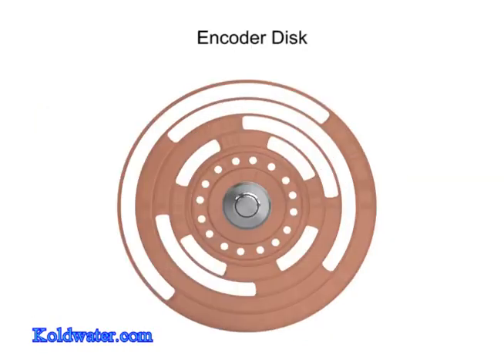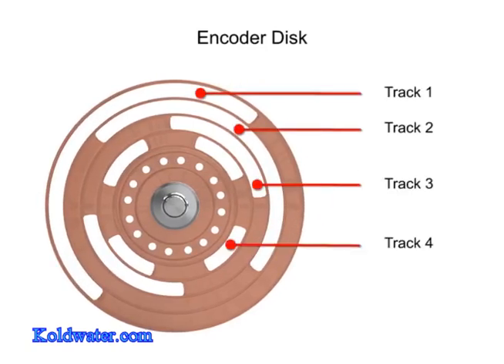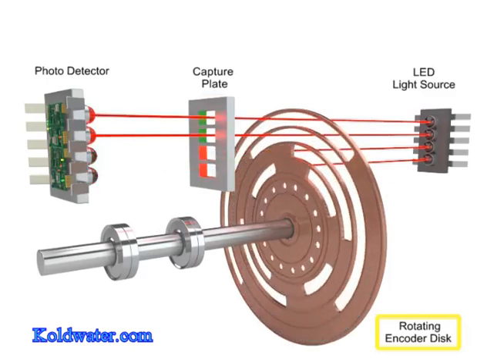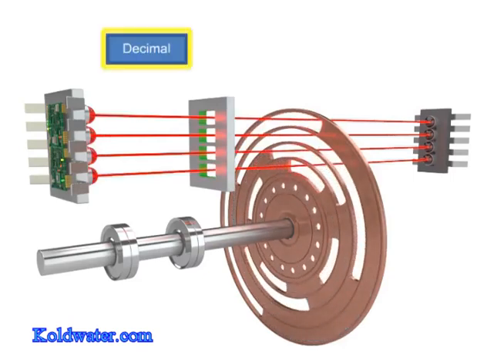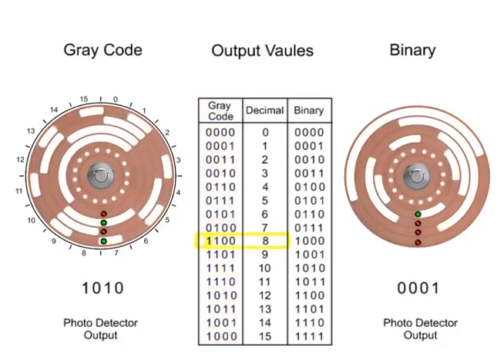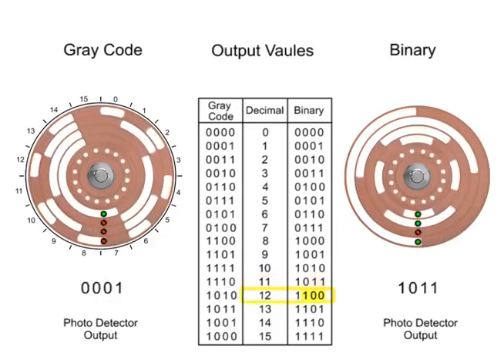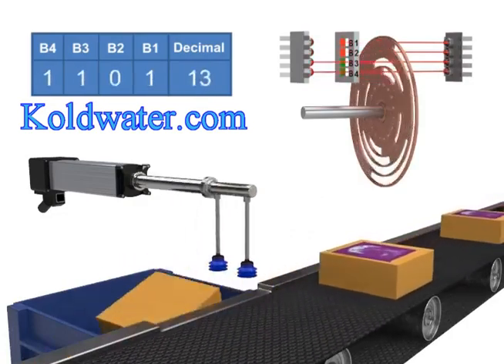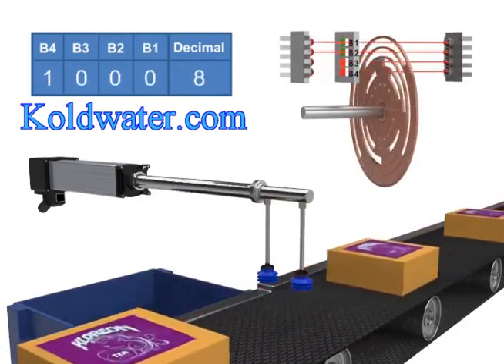Optical rotary absolute encoder tutorial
This optical encoder tutorial is the absolute encoder tutorial.

Sometimes referred to as encoder motor (motor with rotary encoder attached) or linear encoder, this video will give you the absolute encoder working principle and absolute encoder basics.

Transcript:
Absolute encoders are used in many applications that require speed, position, angular displacement and directional feedback. An encoder is a device that converts linear or rotary movement into digital or pulse signals. The most common type of feedback device is the absolute optical encoder. An absolute encoder consists of the four major components ...

A rotating encoder disc
A light source such as an LED
A photo detector as the light sensor
A signal conditioner that converts the signals into square wave form

The encoder disk consists of a series of opaque and transparent tracks mounted to  a rotating shaft. The tracks of the disk are arranged concentricly around the center of the shaft. Photo detectors assigned to each track and designate the resolution of the encoder. The higher the number of concentric tracks, the higher the accuracy. A light source located on the opposite side of the photo cells passes light through a capture plate. As the encoder disk rotates, light is either transmitted or blocked according to the pattern. The received light provides a four-bit word that indicates position of the actuator or device that the encoder is mounted to.

The most common types of numerical encoding are decimal binary and gray code. In a 4-bit encoder there are 16 unique combinations or numeric code every 22.5 degrees. Gray coad is designed where only one bit is changes at a time, contrary to a binary system where one or more numbers change in the word. By changing more than one number of the word at a time in the binary system, the possibility of positioning errors is greater, leaving gray code the preference in precision applications for robot applications.

Absolute encoders are commonly used for precise positioning operations. The actuator in the video example, demonstrates the function of the absolute encoder in operation. As the actuator moves to push the carton in the video, the encoder provides feedback that it has reached the user-defined position. The actuator then moves back to the home position, verified by the encoder and completing the cycle. Using feedback devices closes the loop in motion control systems.